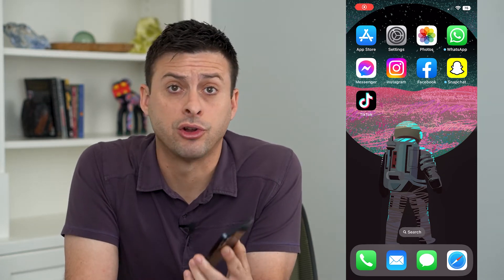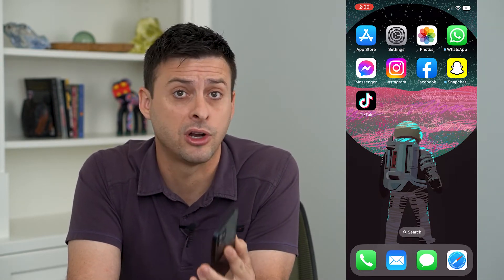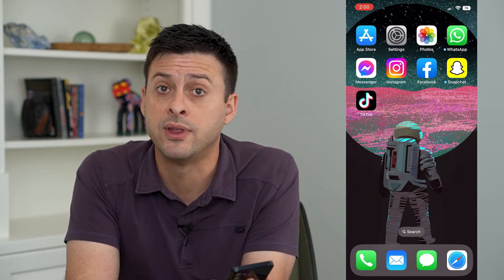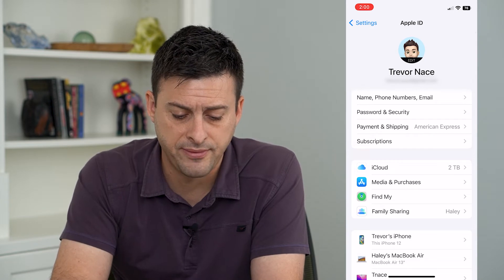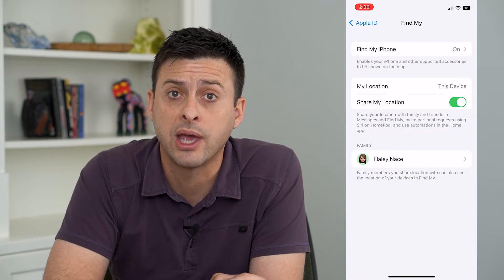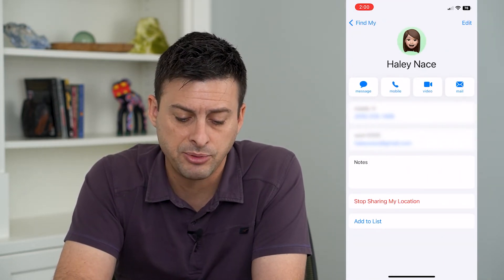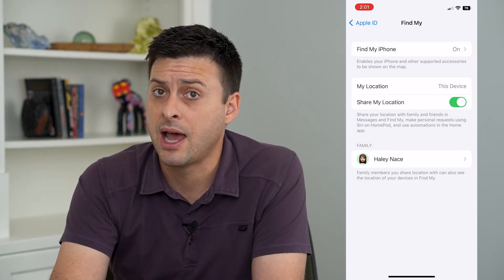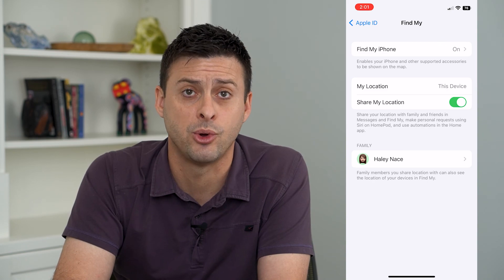How To See Who You're Sharing Your Location With On iPhone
Let's find the list of everyone who can see your location on your iPhone and decide to stop sharing your location with them or not.